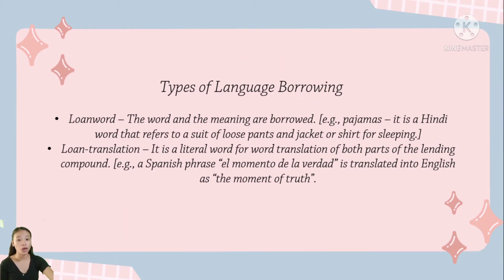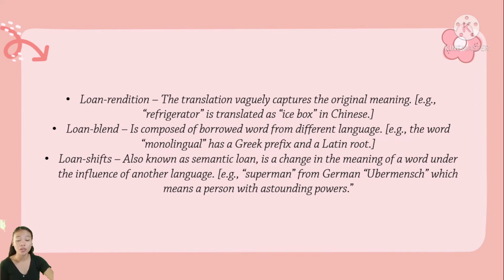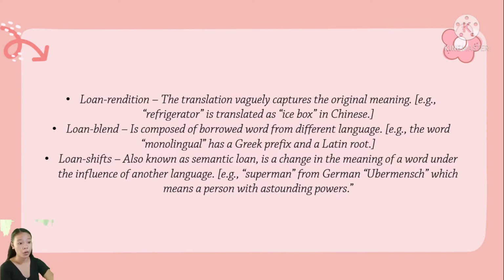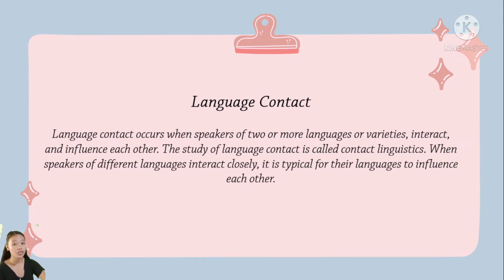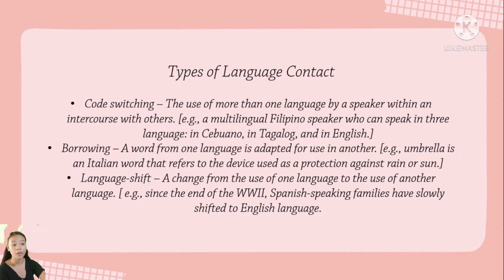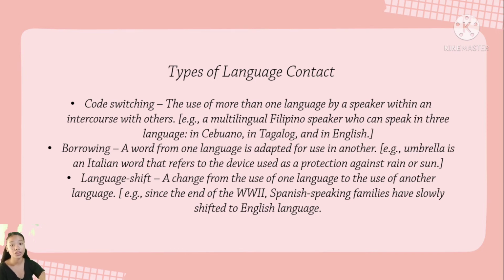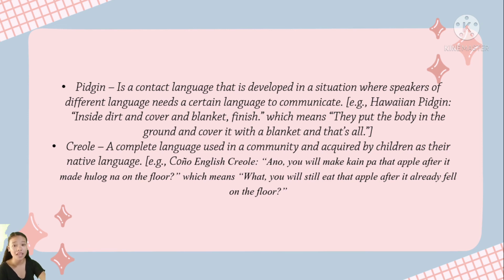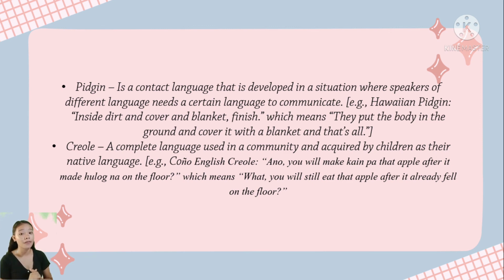Linguistic Borrowing and Language Contact